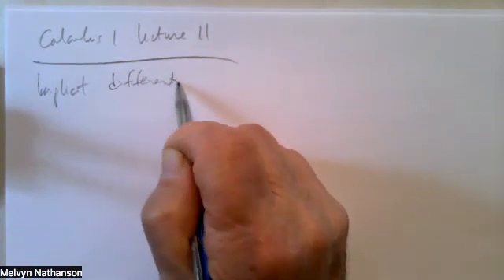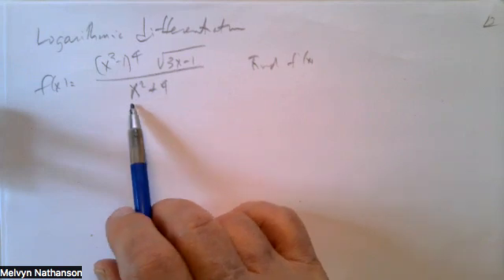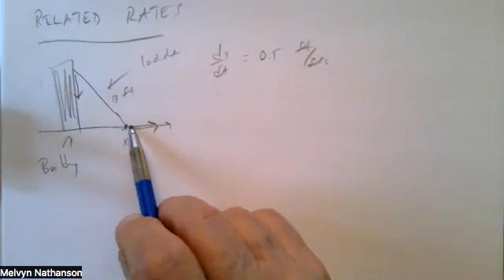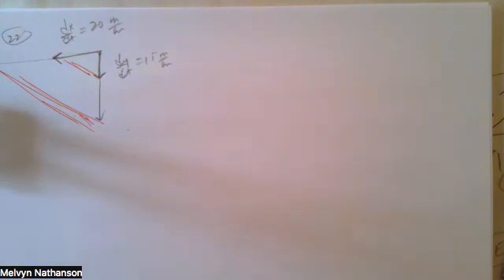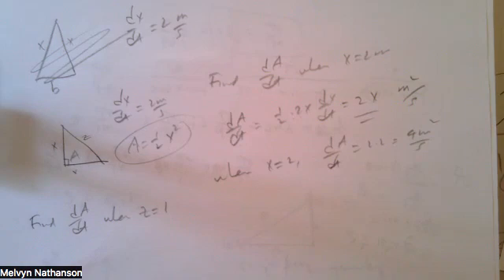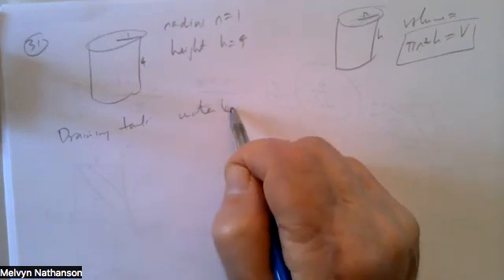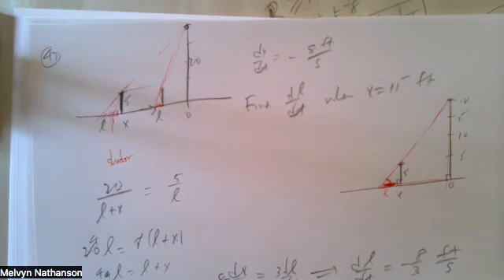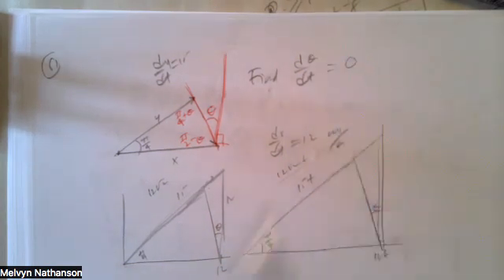Calculus I lecture 11